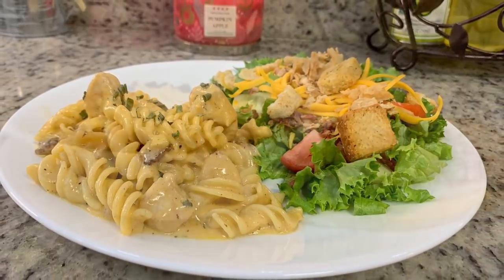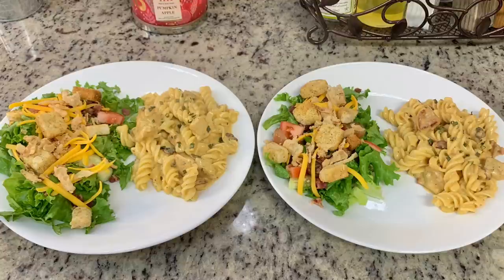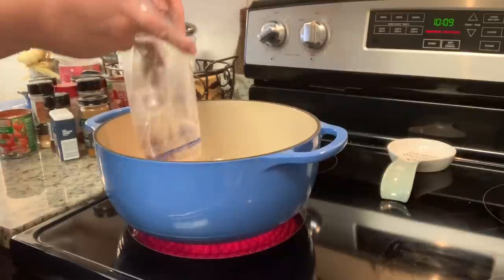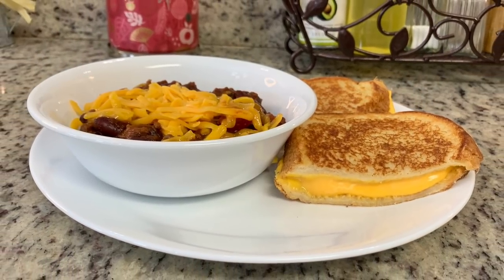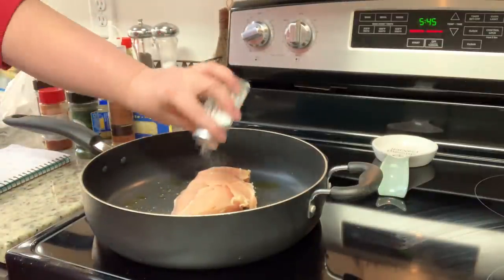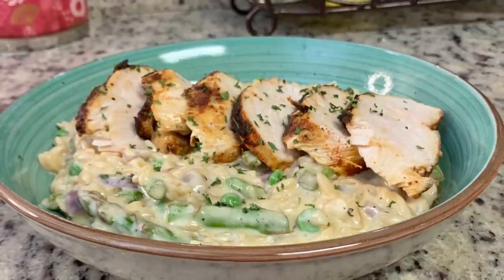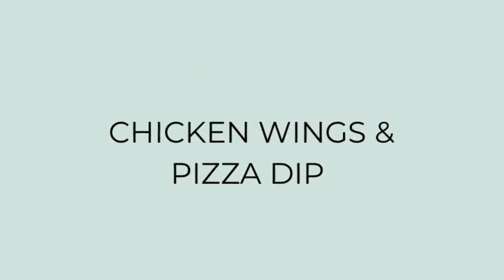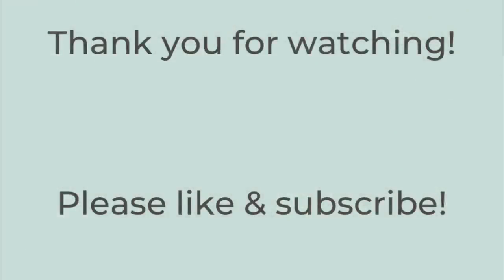WHAT’S FOR DINNER? | EASY & BUDGET FRIENDLY | REALISTIC WEEKNIGHT MEALS | DINNER INSPIRATION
In today’s video:

0:00 Intro
0:25 Chicken Bacon Ranch Pasta
3:35 Chili
6:47 Chicken Strips
8:18 Take-Out
8:53 Chicken & Asparagus Orzo
11:57 Tuna Casserole
13:58 Chicken Wings & Pizza Dip

Note - I halved this recipe and loosely followed it.

Tuna Casserole
Ingredients:
8 oz egg noodles, cooked and drained
2 5 ounce cans of tuna, drained
1 can of cream of mushroom soup
1 can of milk
1 1/2 cups of shredded cheddar cheese
1 cup frozen peas, thawed
Directions:
Preheat oven to 350 degrees. In pot you cooked the pasta in, add all ingredients, reserving 1/2 cup of cheese. Stir until well combined and cheese is melted. Place into a greased casserole dish. Sprinkle remaining cheese on top. Bake 20 minutes or until bubbly and cheese is melted.
Note - Instead of cheese as the topping, you can add crushed plain potato chips or breadcrumbs for a crunch.

Pizza Dip
Ingredients:
1-8 ounce package cream cheese, softened
1/2 cup sour cream
1/4 cup grated parmesan
1/2 teaspoon garlic salt
1/2 cup pizza sauce
3/4 cup shredded mozzarella cheese
1 package sliced pepperoni, chopped
Directions:
Preheat oven to 350 degrees. In a small bowl, beat cream cheese until fluffy. Stir in sour cream, parmesan cheese, and garlic salt. Spread cream cheese mixture into greased 9 inch pie plate. Spread pizza sauce over cream cheese mixture. Sprinkle mozzarella cheese over pizza sauce and top with chopped pepperoni. Bake 15-20 minutes. Serve warm and with baguette slices.
Note - You can add whatever toppings you like on your pizza - diced bell pepper & onion, black olives, etc.